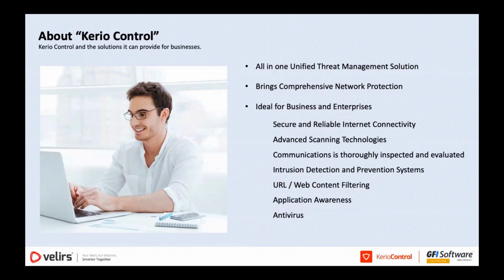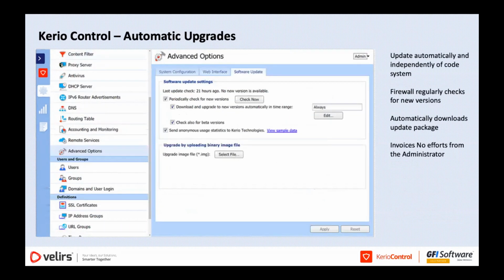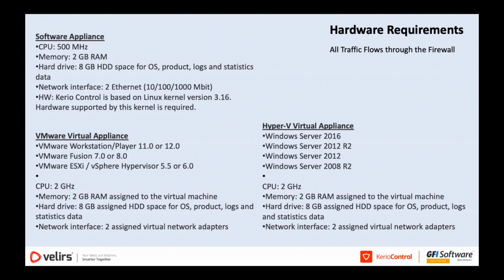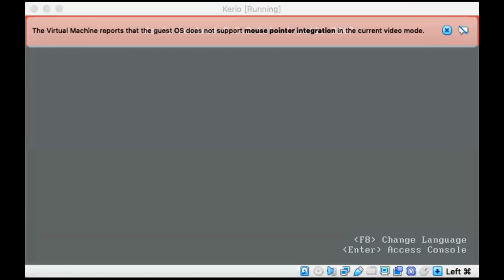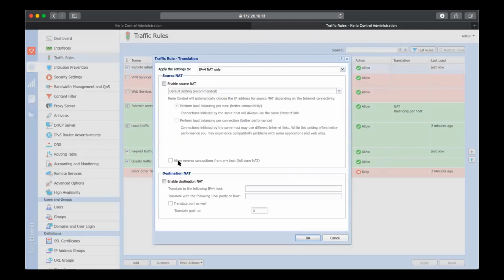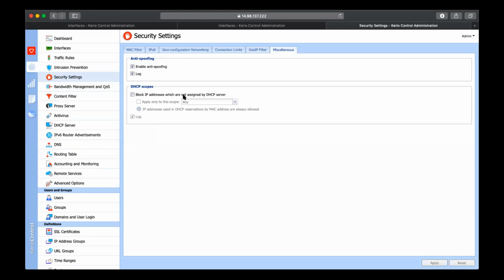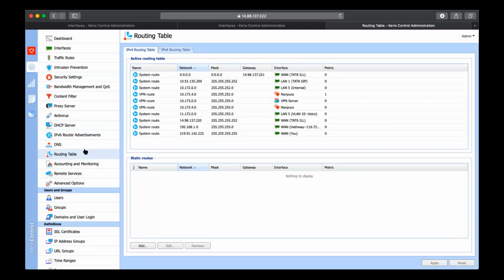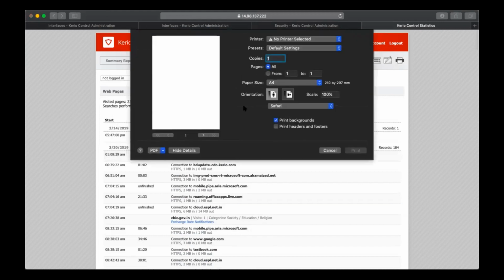Webinar - Kerio Control - Technical Overview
*Kerio Control - Unified Threat Management Without Complexity*

Protect your network from viruses, malware and malicious activity with Kerio Control. This easy-to-administer security solution includes a firewall and router, intrusion detection and prevention (IPS), gateway antivirus, VPN and content filtering. These comprehensive capabilities, with unmatched deployment flexibility, make Kerio Control the ideal choice for small and mid-sized businesses.

Kerio Control, a unified threat management solution, features comprehensive network protection and intelligence. It includes an ICSA Labs-certified firewall, VPN services, Internet load balancing and failover, content filtering, and sophisticated reporting. Kerio Control provides comprehensive management of constantly evolving security threats with the embedded IDS/IPS engine. Kerio Control Web Filter service prevents users from visiting websites that are known to contain malicious content.